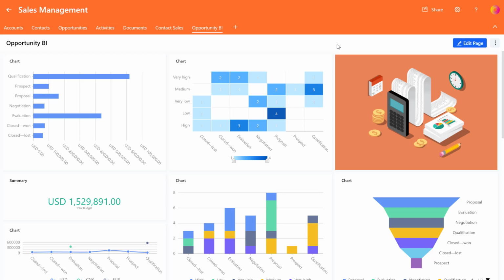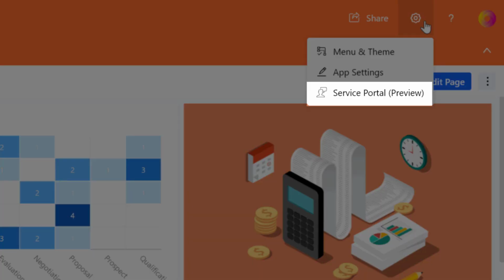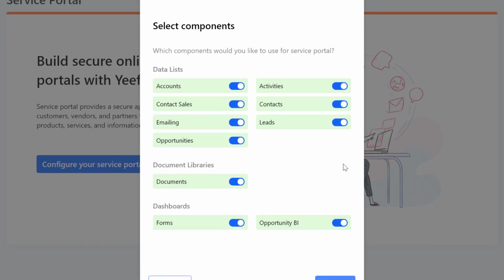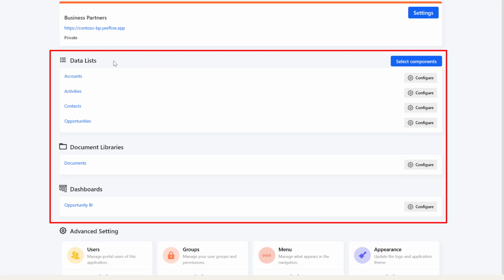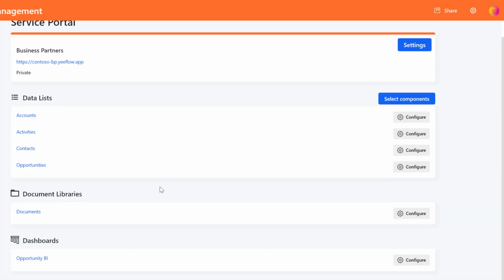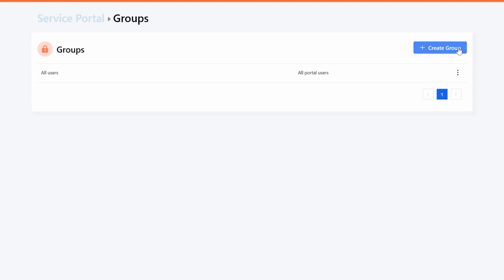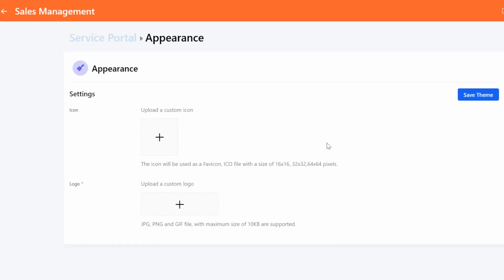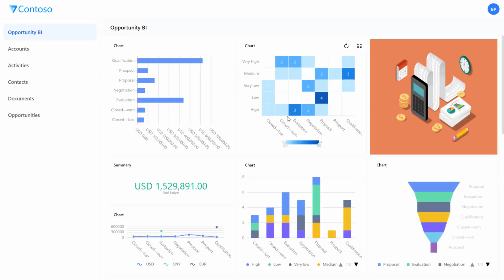How to build a Service Portal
The service portals provided by Yeeflow are secure application gateways designed to provide customers, vendors, and partners with a single point of access to a company's products, services, and information.

In this tutorial, we will go through how to set up your applications to a service portal.